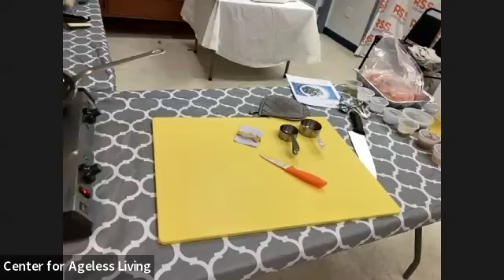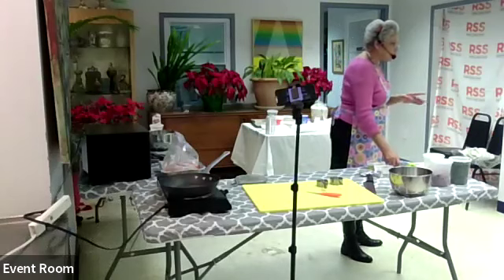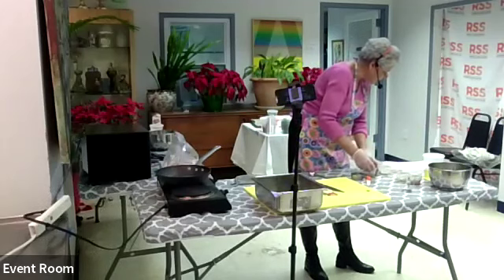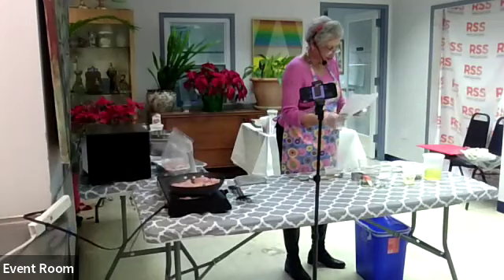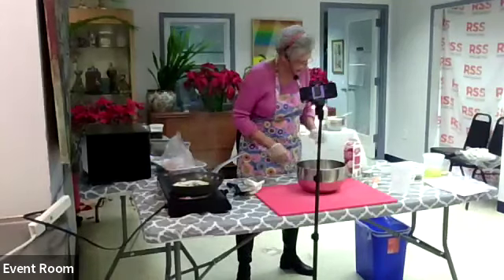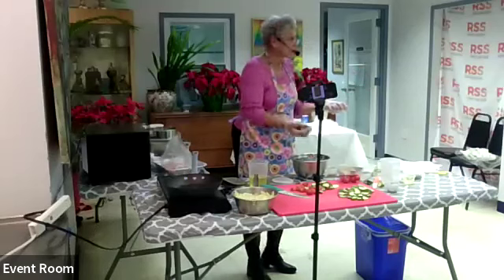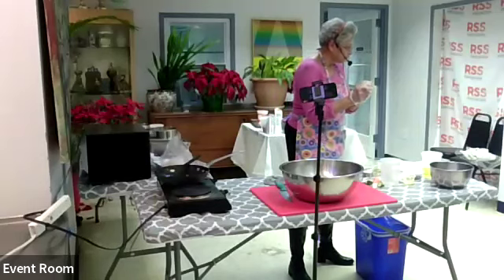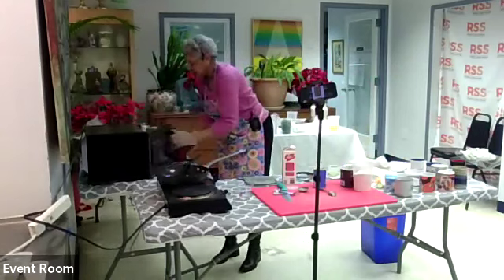Heart Healthy Cooking with Maudene